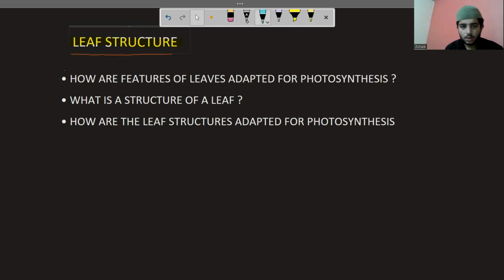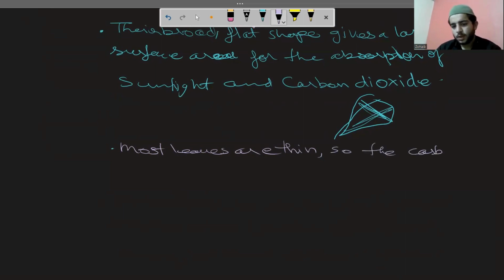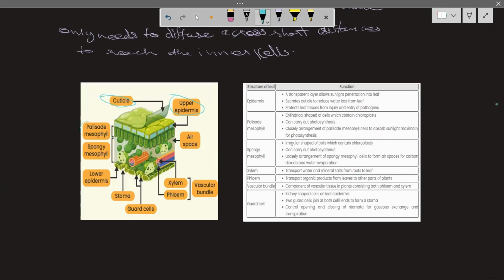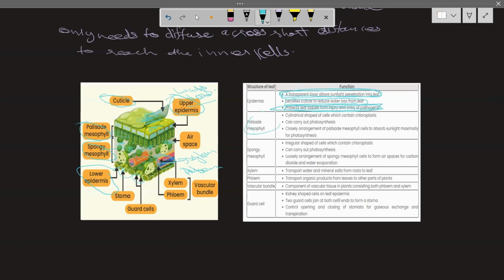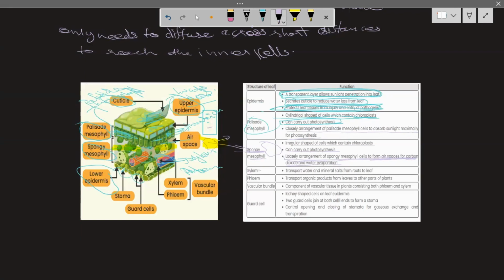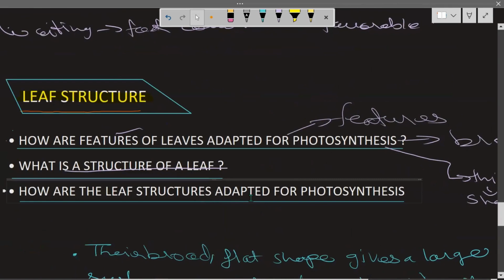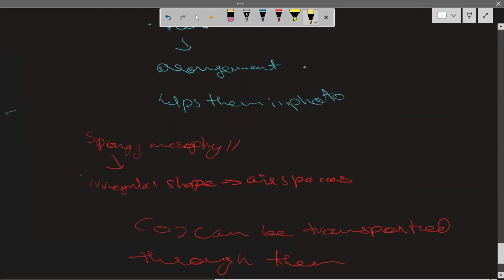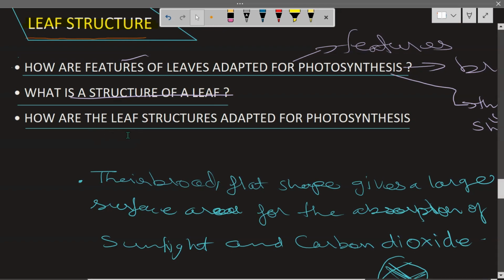PLANT NUTRITION PART 4 (ONLINE CLASS) (IGCSE, AKU, CAIE )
Description:
Welcome to our educational video on plant nutrition! Have you ever wondered how plants eat and grow? Just like humans and animals, plants need food to survive and thrive. But instead of burgers or salads, plants get their nutrition from soil, water, and sunlight.

In this video, we'll explore the fascinating world of plant nutrition in easy-to-understand terms. We'll break down the essential nutrients plants need to grow, such as nitrogen, phosphorus, and potassium, and explain how they absorb these nutrients from the soil through their roots.

You'll learn about the process of photosynthesis, where plants use sunlight to create their own food, converting carbon dioxide and water into sugars and oxygen. We'll also discuss the importance of water in transporting nutrients throughout the plant and maintaining its structure.

Understanding plant nutrition is crucial for gardeners, farmers, and anyone interested in the environment. By knowing how plants eat and grow, we can better care for them and ensure healthy crops and beautiful gardens.

So sit back, relax, and join us on this journey into the world of plant nutrition. Whether you're a beginner or a seasoned green thumb, there's always something new to learn about these incredible organisms. Let's dig in!